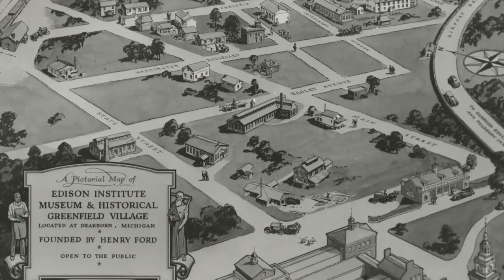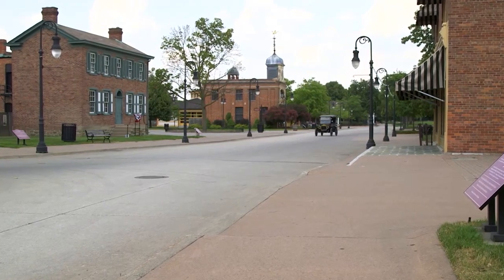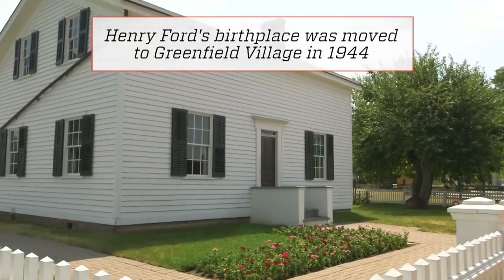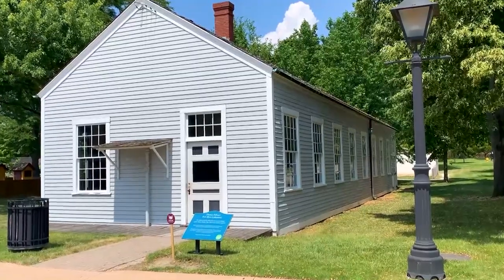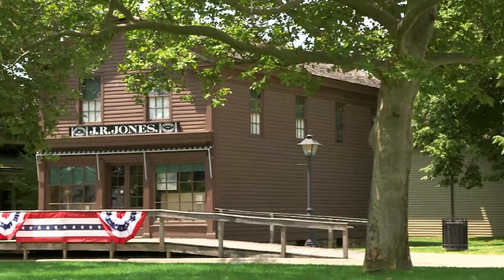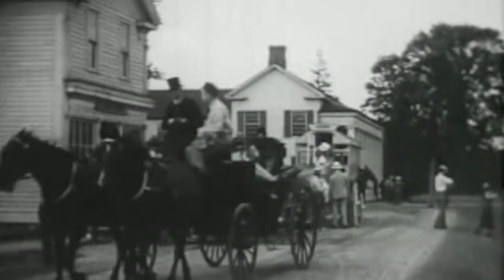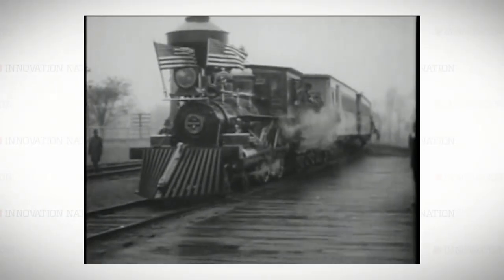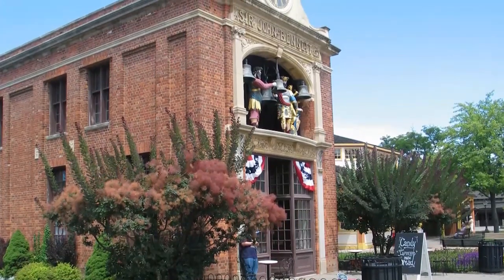The Story Behind Greenfield Village | The Henry Ford’s Innovation Nation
On this segment of The Henry Ford’s Innovation Nation, Mo Rocca meets with Jim Johnson, curator of historic structures and landscapes, to learn more about the planning it takes to create a village.

Henry Ford’s idea of re-creating a historic village in Dearborn, Michigan, began to take shape when he restored his own birthplace (1919) and childhood school (1923) on their original sites. In 1926, he proceeded with a plan to create his own historic village, choosing a plot of land in the midst of Ford Motor Company property and beginning to acquire the buildings that would become part of Greenfield Village.

Check out our blog to learn more about Ford's Village Green